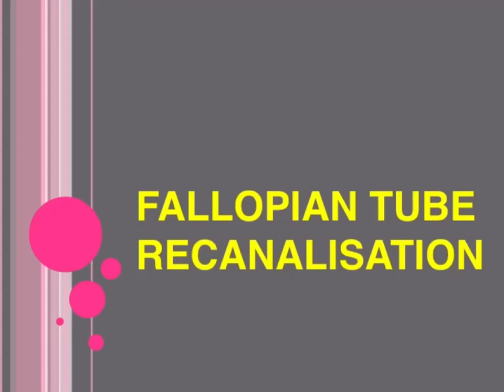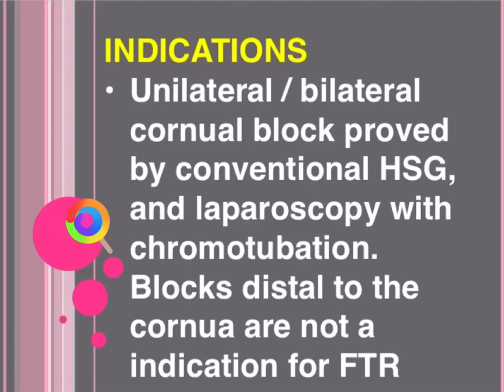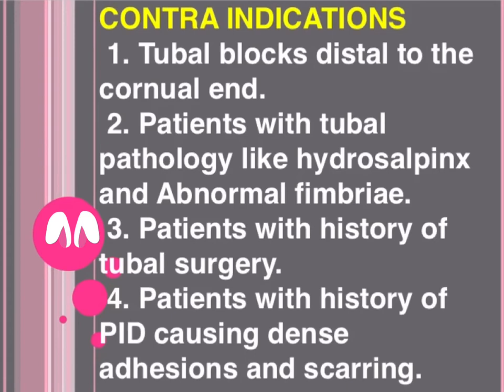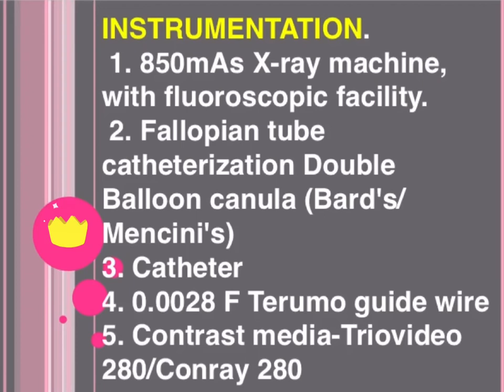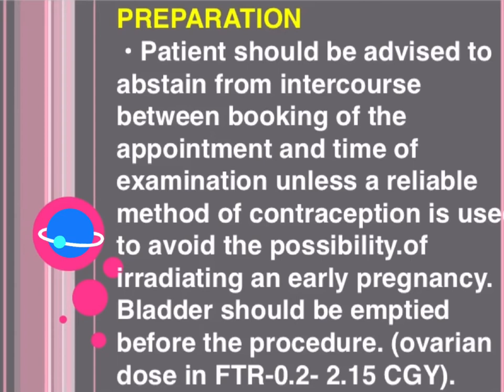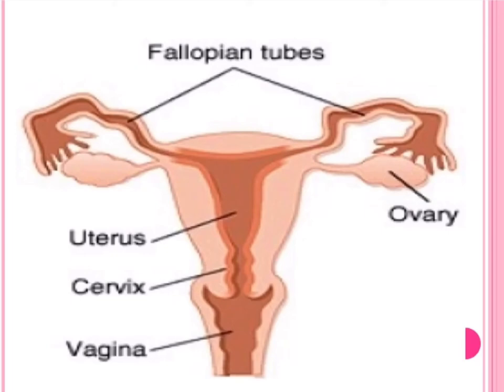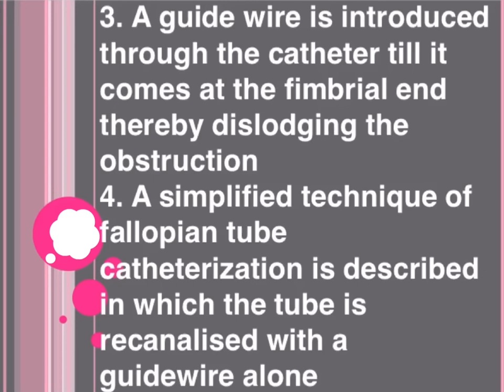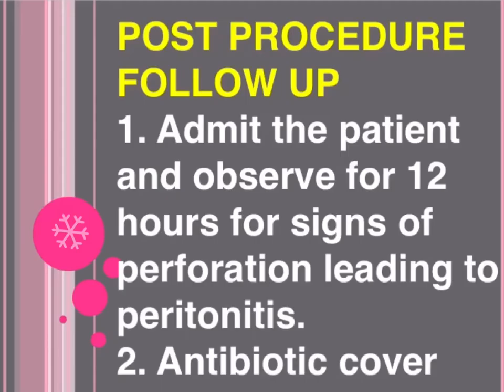Fallopian Tube Recanalisation | Radiology Procedure | Radiographer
In fallopian tube recanalization, a catheter and guide wire system is used to clear proximal tubal obstructions. The recanalization procedure is simple for interventional radiologists to perform and is successfully completed in most patients

If your fallopian tubes are blocked by small amounts of scar tissue or adhesions, your doctor can use laparoscopic surgery to remove the blockage and open the tubes. If your fallopian tubes are blocked by large amounts of scar tissue or adhesions, treatment to remove the blockages may not be possible.